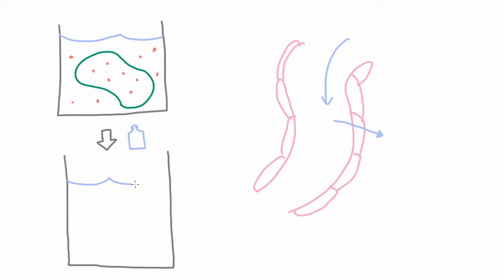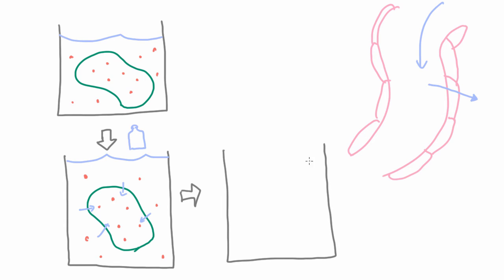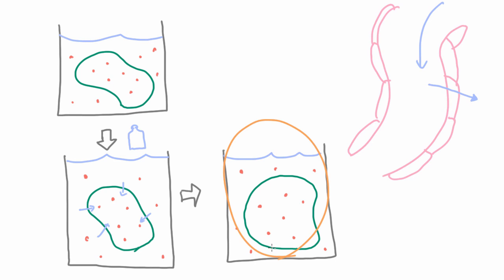Drinking Water - Effect on Volume and Concentration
After drinking pure water, the extracellular volume (ECV) and the intracellular volume (ICV) both increase once the body reaches an equilibrium state, and the extracellular and intracellular concentrations both decrease.